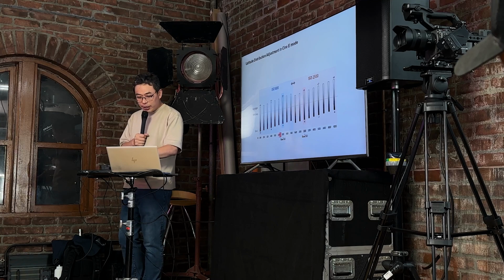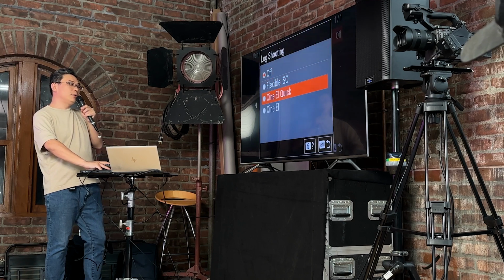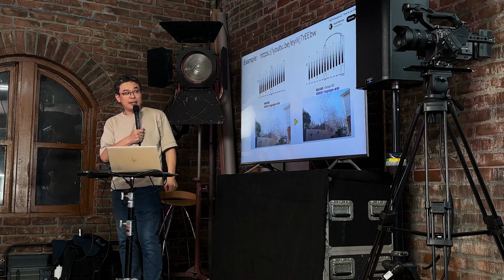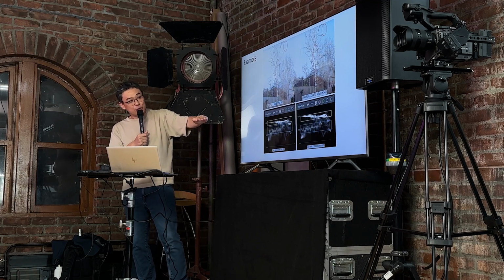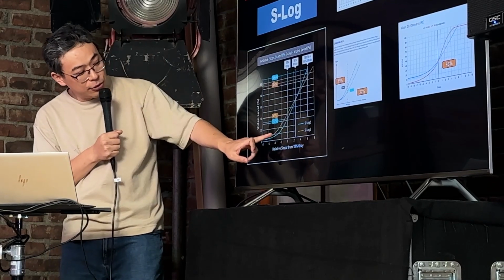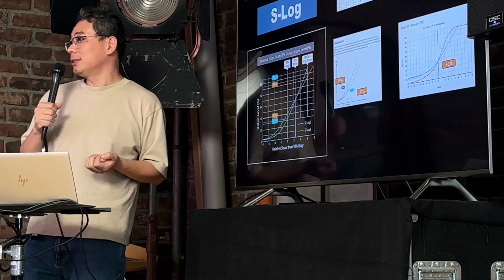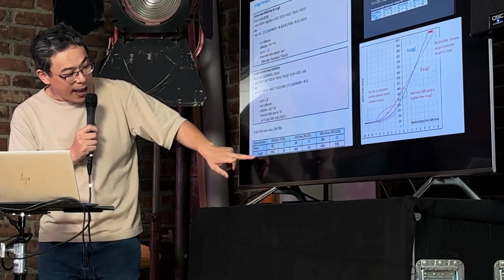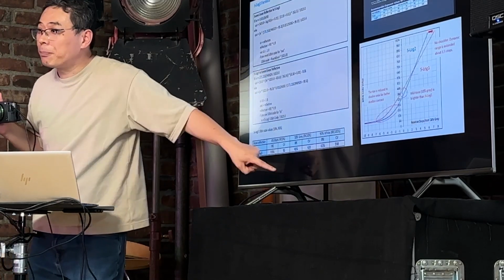Samy's Camera workshop Los Angeles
The point of a workshop is so that you learn right? Well Samy's Camera is a well known camera store and that is why I signed up for this workshop. I had just got my fx3 a month ago so I was in need of learning as much as I could. Little did I know what was about to happen.